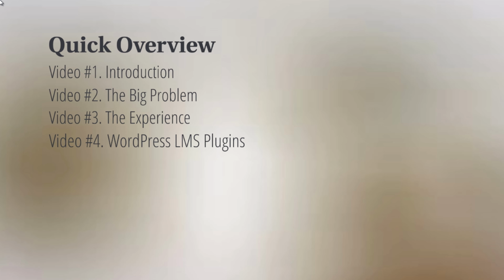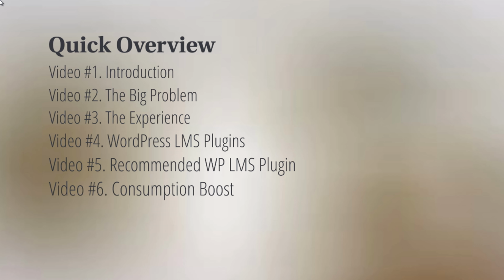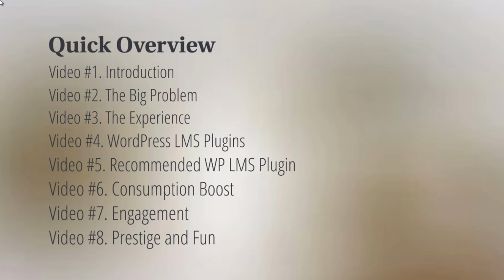Become Millionaire With WordPress LMS Course - Introduction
Hello, and just want to say congratulations on getting access to this video course on how to take your online course and setting it up on WordPress, so that you can begin to accept sales.

Alright, so let's jump right in to the introduction here. Now, I want to make things clear here. And the condition of this course, is that we assume that you already have an online course, and the videos on hand. So this video course is not about how to create an online course, it's just merely taking that course and setting it up on your WordPress site.

So now that we've gotten that clarification out of the way, what I want to do now is give you a quick overview of what's inside this video course. This is Video #1, Video #2, we're going to talk about the big problem. So before we dive in and talk about how to, you know, set things up, and all the technical aspects of everything, we want to tackle a major problem and a major reason why most people do not consume your course. We will dive into it a lot deeper, but statistically, they say that only about 10% of your online course is consumed, meaning most of your students will come in, they'll buy your course, and they'll only consume about 10%, and then they'll quit. So we need to combat that, we need to set the experience up so that we can increase that number. So that is what that video is all about. And as you can imagine, that is crucial to tackle before we talk about the technical aspect of setting things up, because actually setting things up is actually very easy. Video #3, we're going to talk about the experience. So once we understand the problem, we need to understand how to make a better experience for your students, so that they consume the online course from start to finish. And then we'll talk about the technical aspect in Video #4, such as the WordPress LMS plugin, and LMS stands for learning management system, it's basically a system that allows you to set up your online course. So it's the environment that surrounds the course. So once I've given you a broad overview of different plugins that are out there and available to you, Video #5, we'll talk about recommended WordPress LMS plugin that we highly recommend. And of course, Video #6, we're going to talk about consumption boosts. So based upon the big problem, how do we not only combat it, but boosts the consumption rate. How do we get people to engage with this, to continue to the end? And of course, Video #7, we will talk about engagement, how do we get people to engage with your online course. And last but not least, we got Video #8, which is prestige and fun. And all that means is trying to make people feel good about themselves as they complete your course. And we'll talk more about that and why that's important and all of that.

So let's talk about getting started, what do you need, so you obviously need to have your course, you need to have the videos in hand. So the video files, the mp4 files, whatever video files that you have, you need to have them in hand. Now, if you don't have this already, that's fine, you can do this later, we're not really going to discuss this, but you will need to take those videos and you will need to upload them to a video hosting company. So for example, we've got Vimeo com, we recommend that highly. And Wistia.com is another video hosting. And once you set all these up, you can take the embed codes and then of course enter it into LearnDash or whatever WordPress LMS plugin that you desire to use. And of course, you'll need to have some money to purchase a WordPress LMS plugin. There are some free ones out there, but what we found over the years is that free is not always the best. So you want to make sure that you put yourself on a good platform that is constantly updated and grows as you grow.